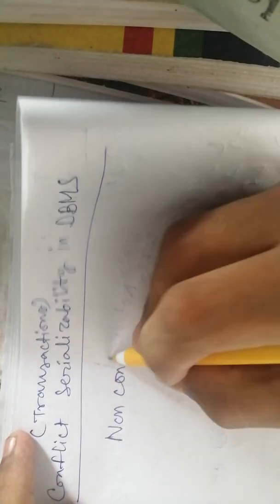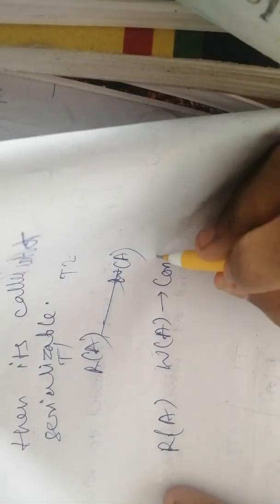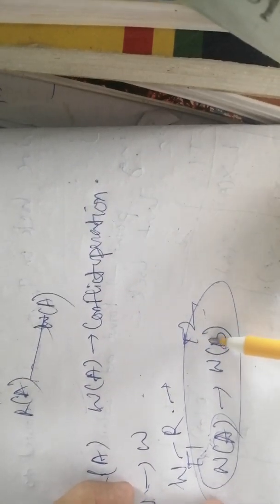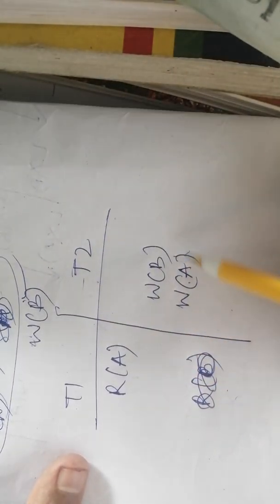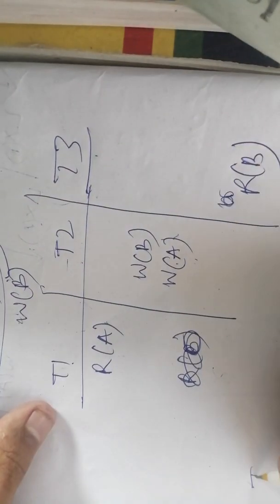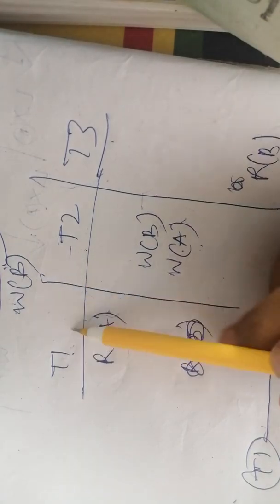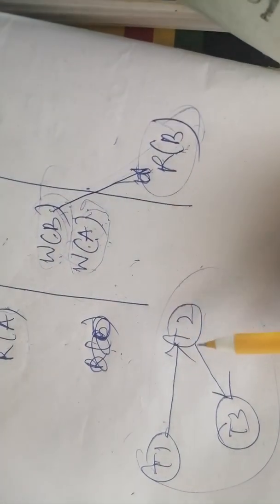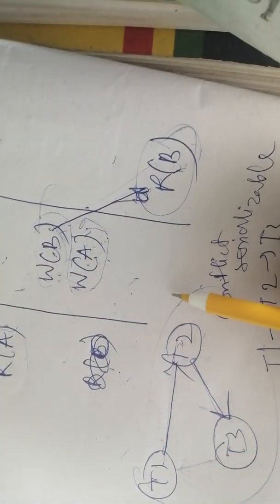Conflict serializability in DBMS